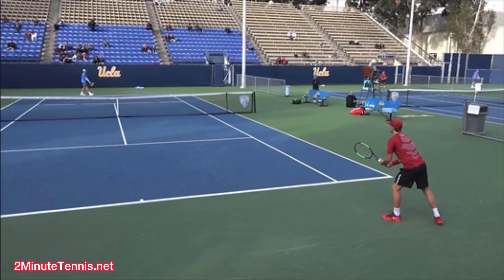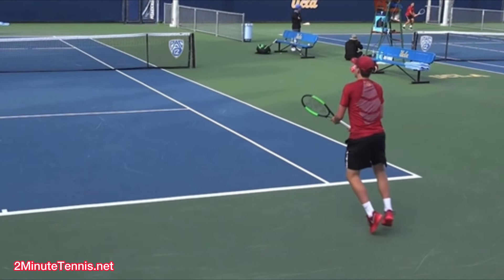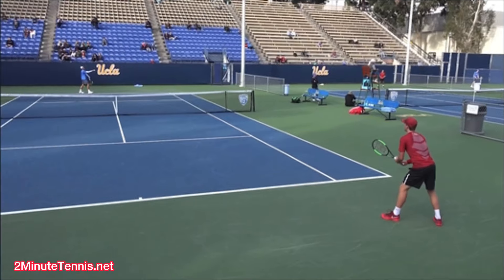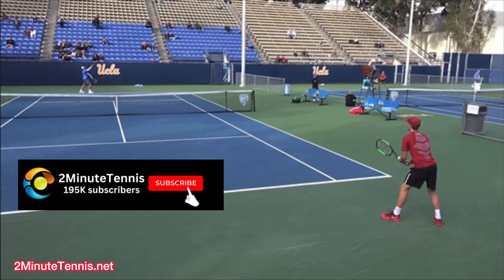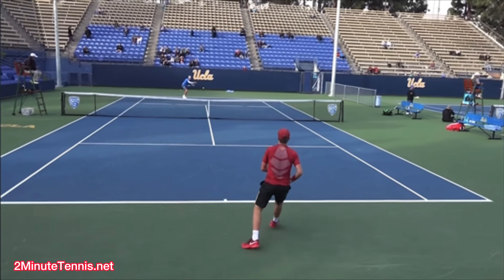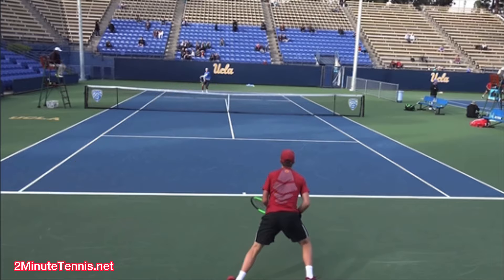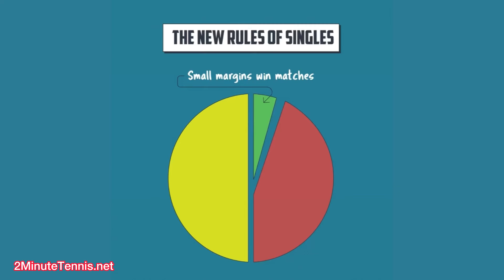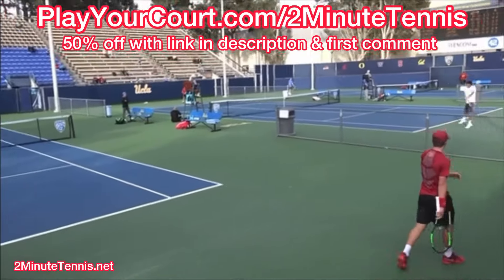The BEST Singles Strategy As The Server (Win More Tennis Matches)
Check out The New Rules For Singles:
1. When your opponent returns short, hit to the corner and attack the net
Thank you @Maximagq for allowing me to use your videos